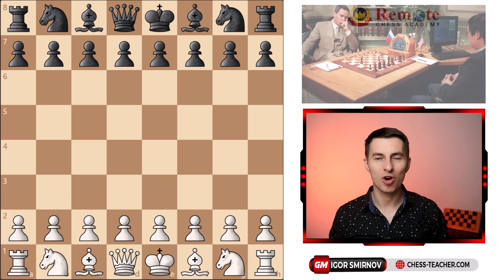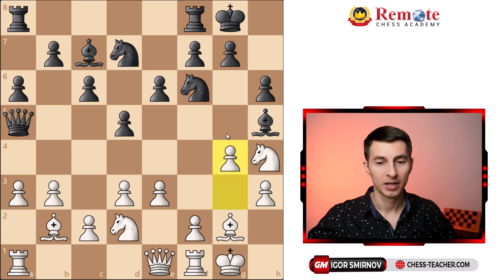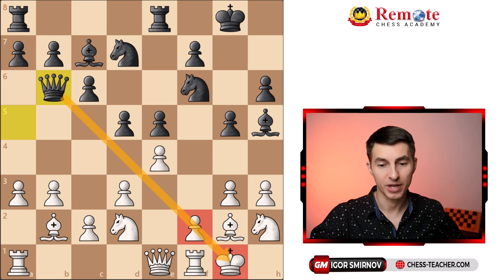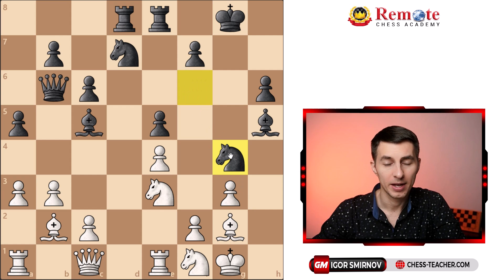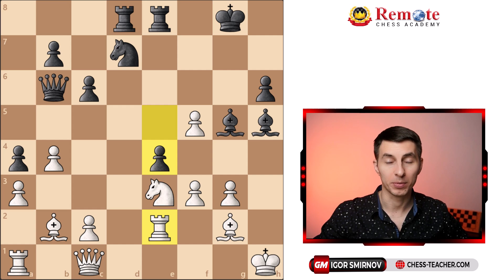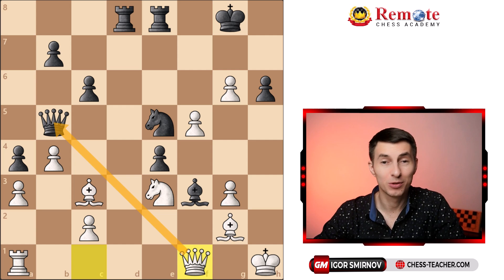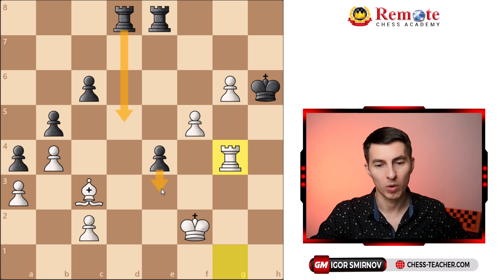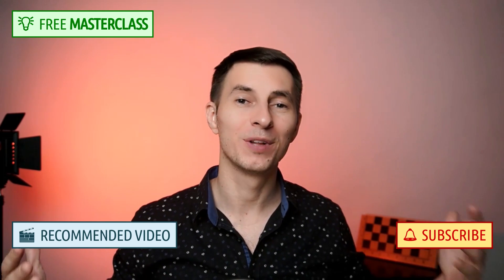Kasparov vs AI: Who's Better At Calculation & Strategy?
In the fascinating world of chess, there have been legendary battles between human grandmasters and powerful computer opponents. One such historic showdown took place between Garry Kasparov, the reigning world champion at the time, and Deep Blue, an IBM supercomputer that’s capable of calculating a staggering 200 million positions per second.

In this lesson, we will delve into this intense battle of man versus machine and explore the intriguing moves and strategies employed by both sides. This was their first game of the 1997 Rematch.

This game was a riveting clash of skill and technology. Kasparov’s strategic maneuvering and ability to exploit weaknesses demonstrated the enduring value of human intuition and positional understanding. Deep Blue’s tactical prowess and computational power showcased the advancements in artificial intelligence.

► Chapters

00:00 Garry Kasparov vs Deep Blue chess computer
01:54 First aggressive moment in the game
03:23 AI's great memory power
05:29 Deep Blue's big, aggressive decision
07:24 Chaotic middlegame position
10:03 The Endgame
12:22 Kasparov follows "To take is a mistake"
13:23 Deep Blue's bug move